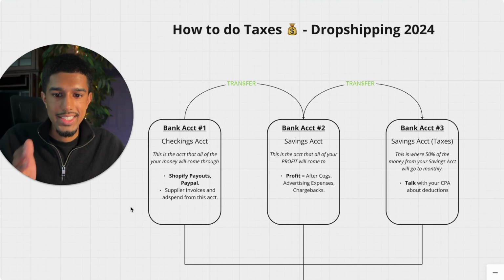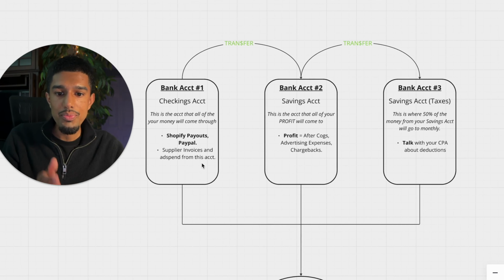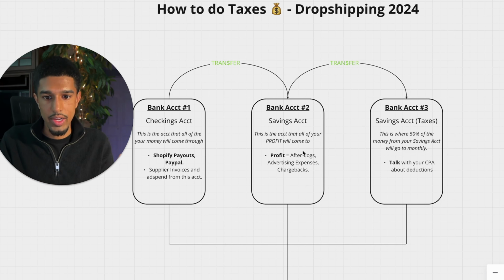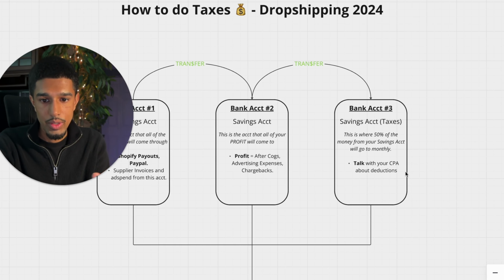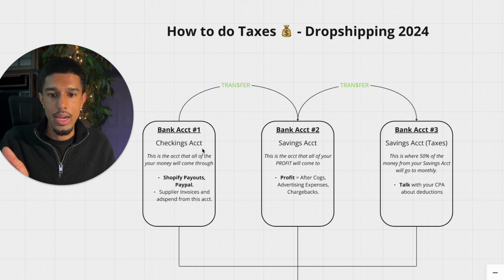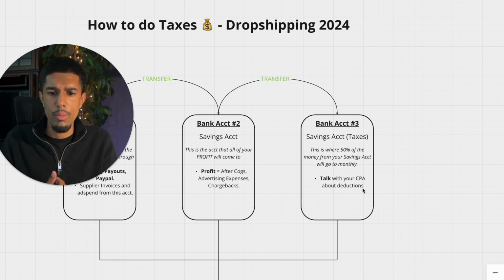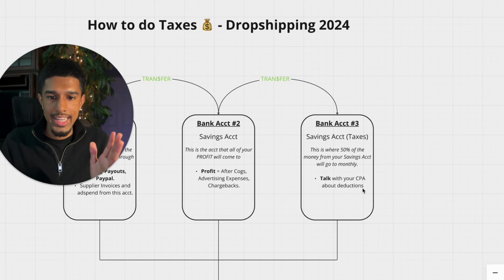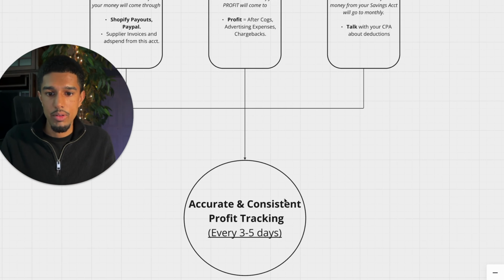What you need to know about Dropshipping Taxes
This video will go over everything that you need to know when it comes to Dropshipping taxes and how to structure your bank accounts to make it easy when it comes to filing your taxes.

💸 I will guide you through the entire process of finding your first winning product, scaling that product and replicating the process. Together we can create your first successful Dropshipping business.

Remember life is what you make it. Take Action.